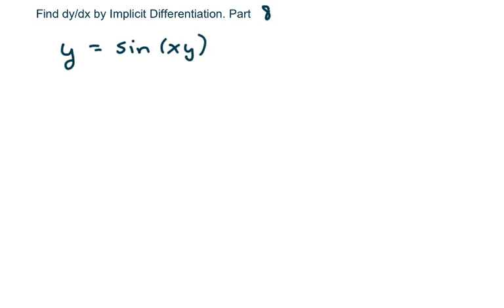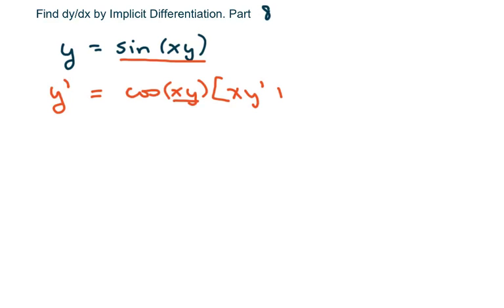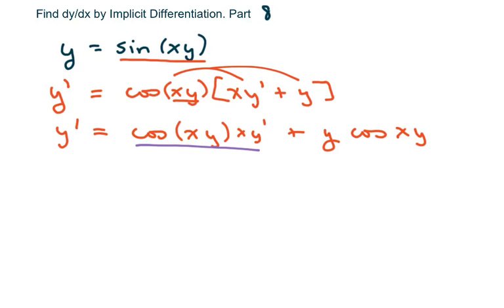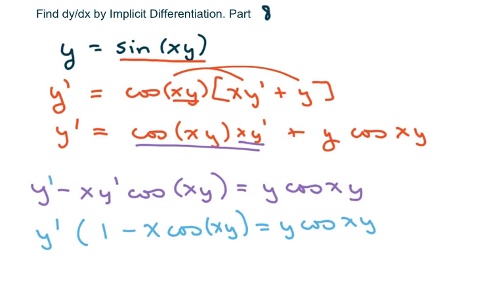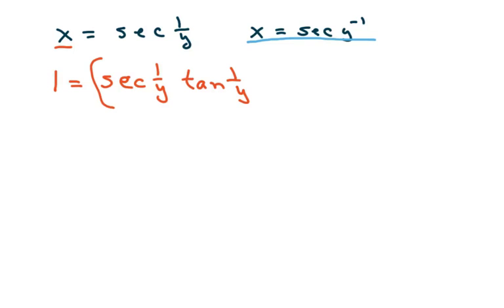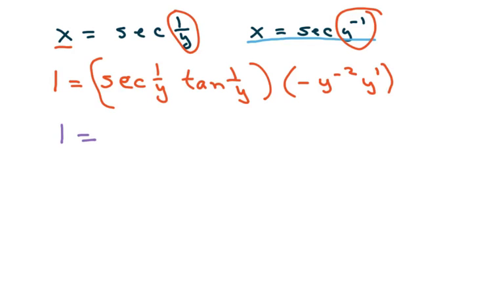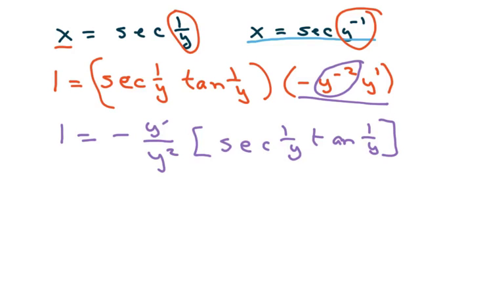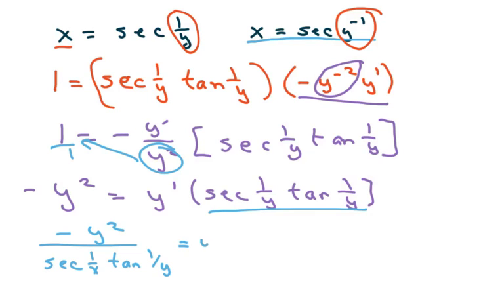How To Find The Derivative Using Implicit Differentiation. Trigonometric Functions. Part 8